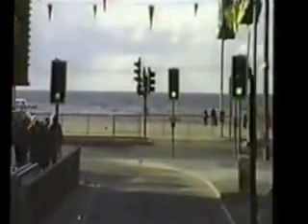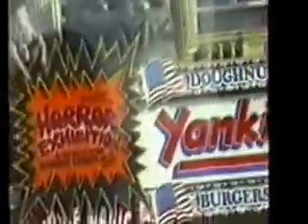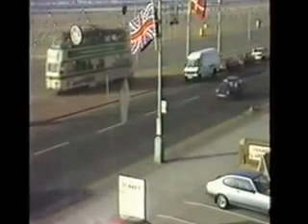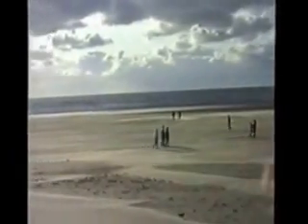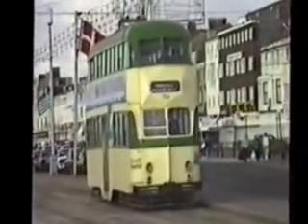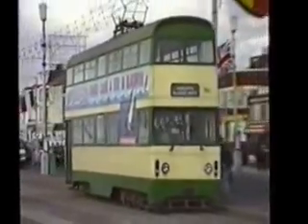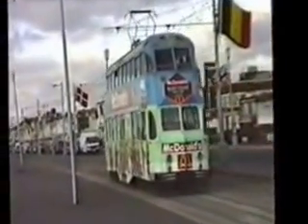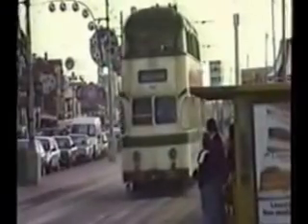Blackpool Part 1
Blackpool Part 1 1991 Pleasure Beach Tower Trams Illuminations Holiday Video Memorys